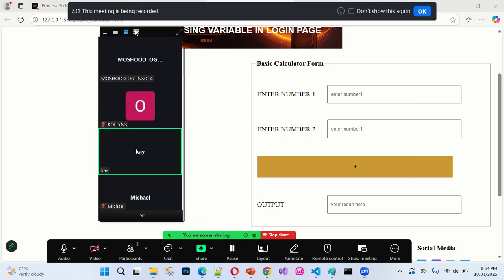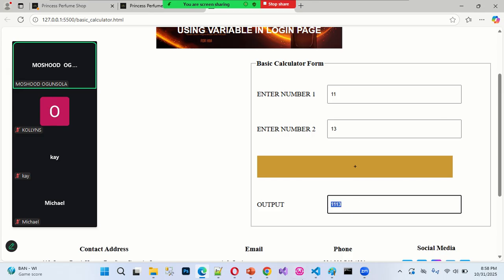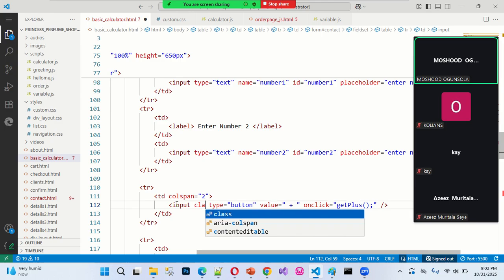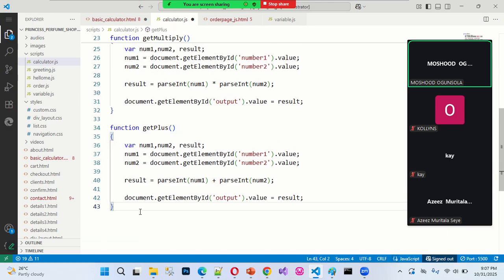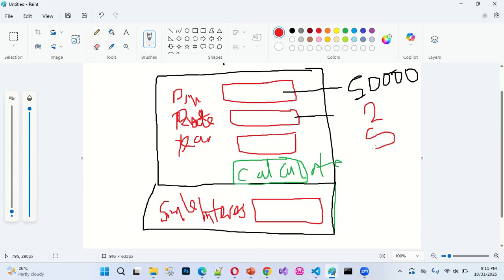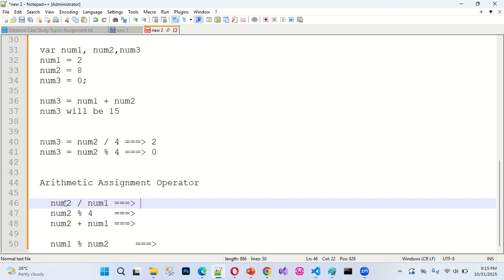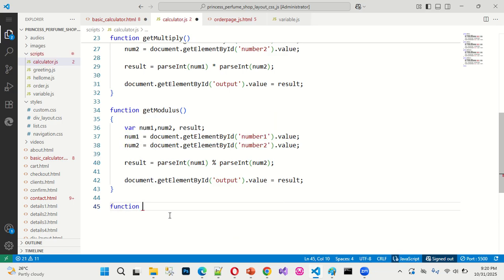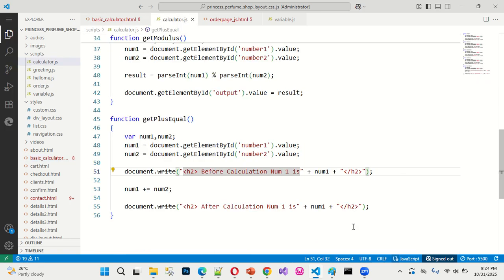js day 2 operators arithmetic n assignment 31 10 2025 part 2